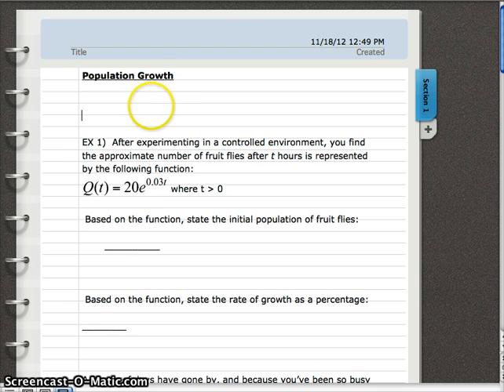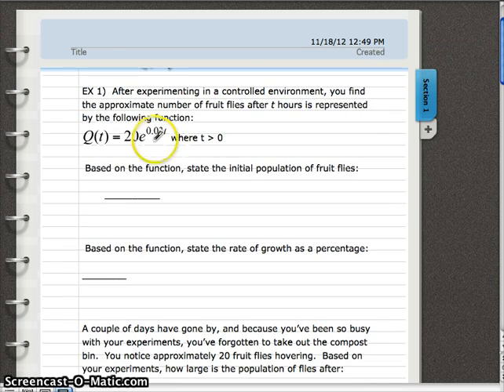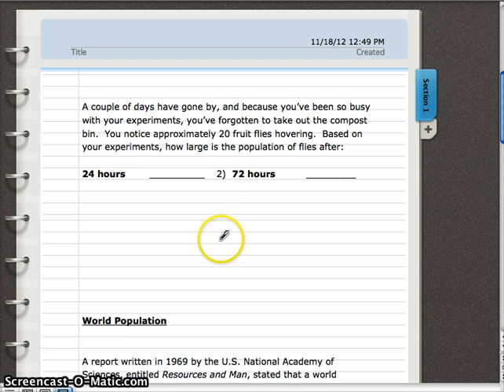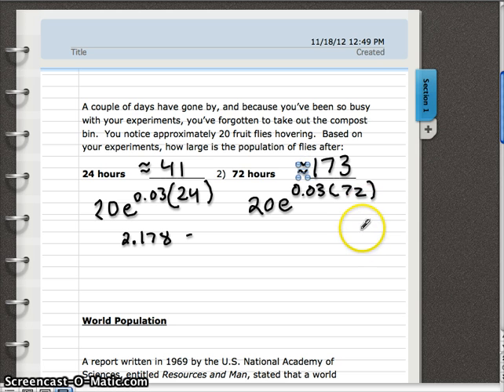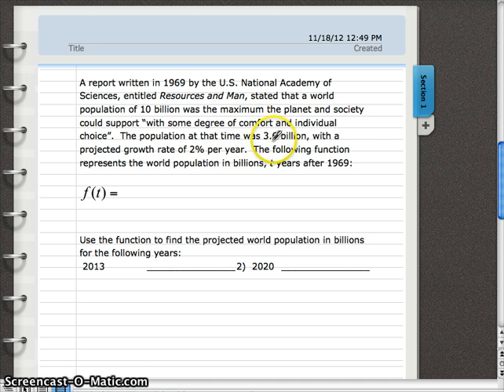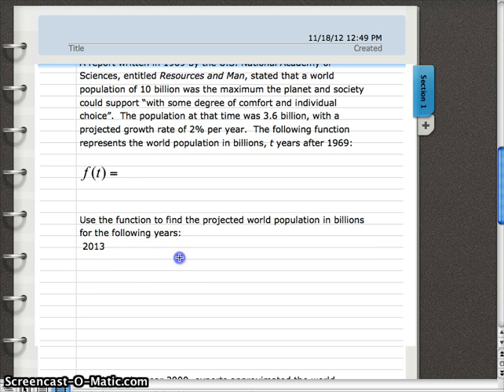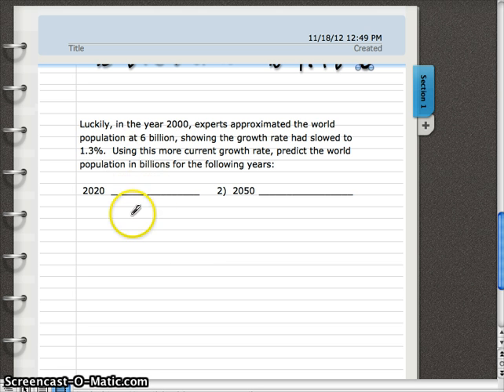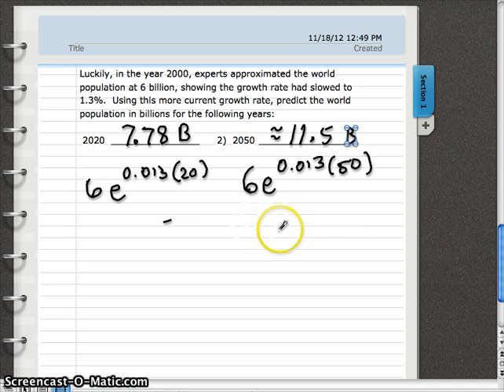Population Growth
Here are some examples of how to evaluate population growth.